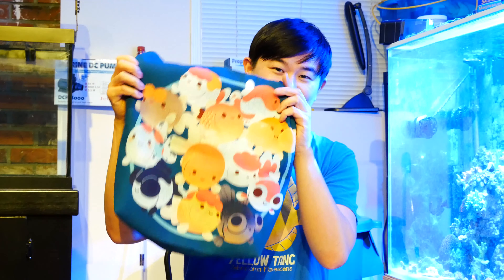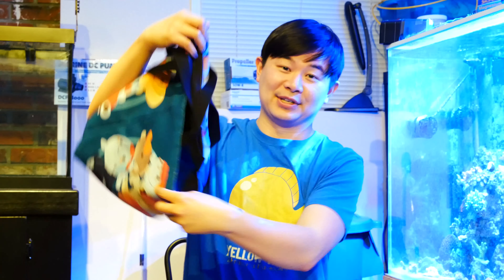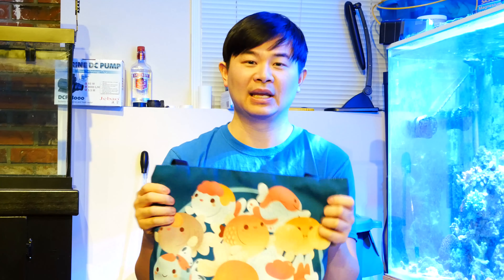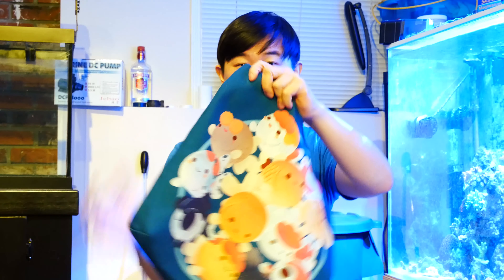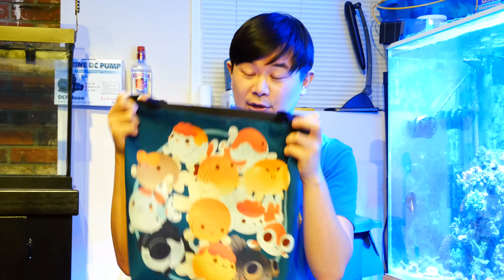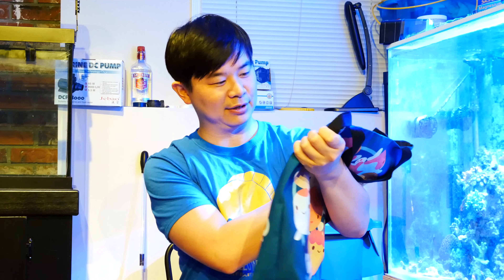100 Subscriber Giveaway! 👊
Please leave your name and email so that I can get in touch with you if you win! Thanks again guys and good luck!!! 😁